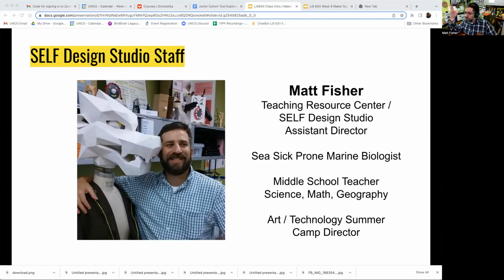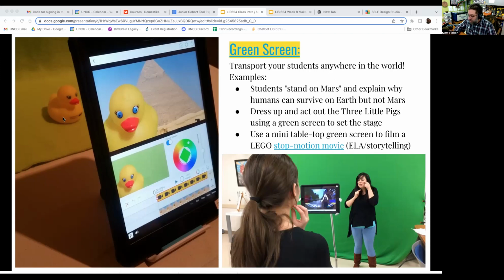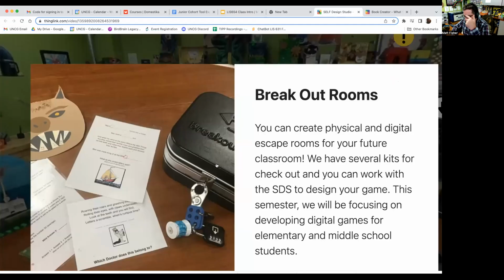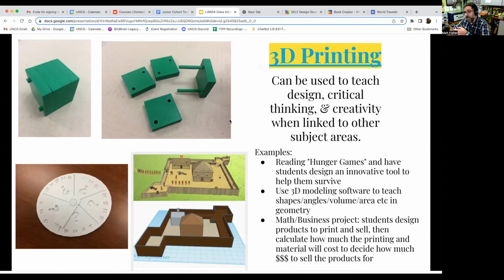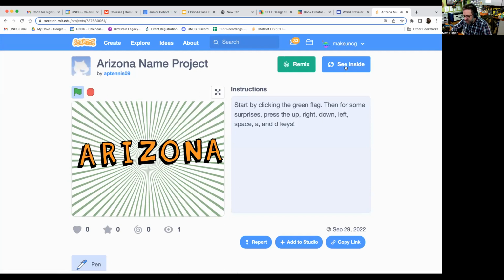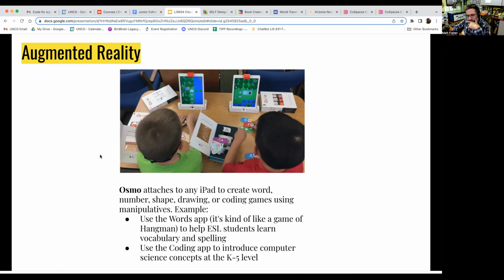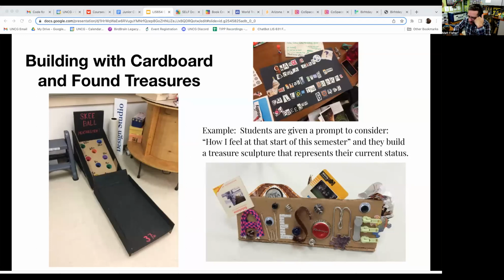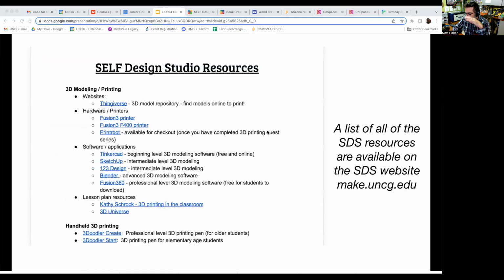LIS654 Class video